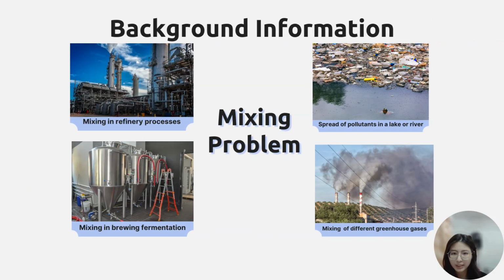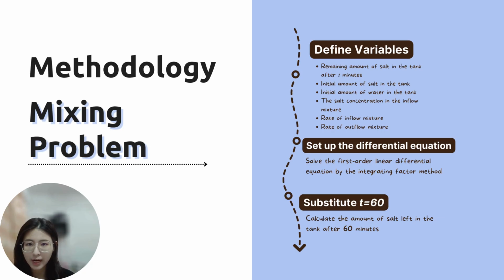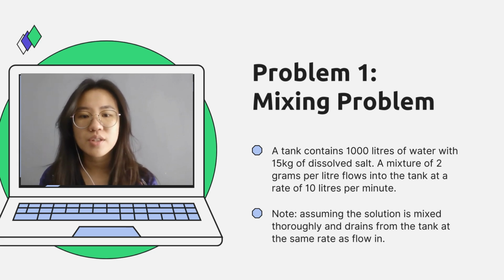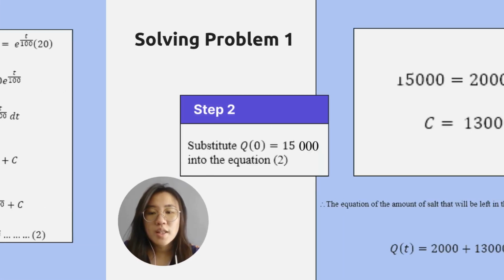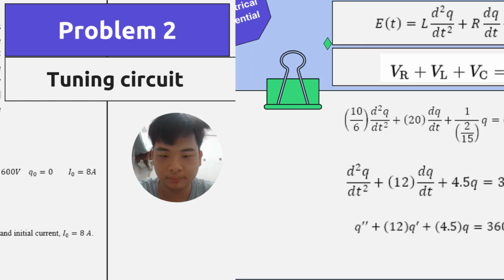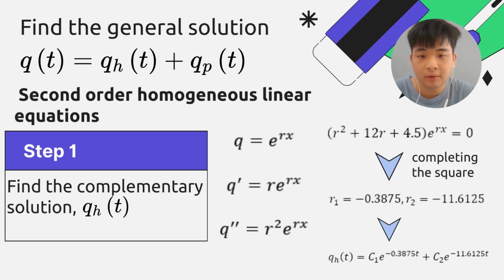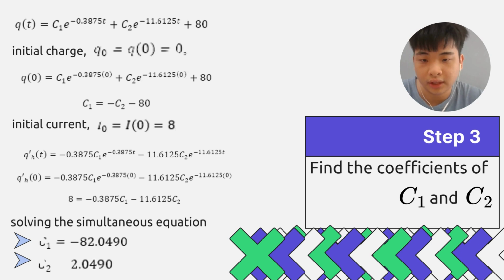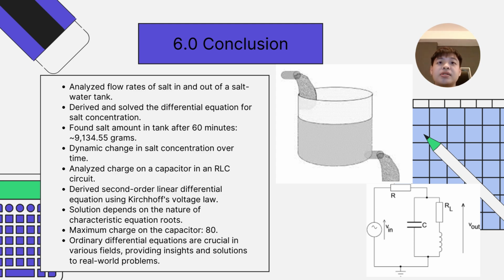SQQM3043: ORDINARY DIFFERENTIAL EQUATION GROUP B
Group 2
1. Chong Wei Yee 292804
2. Chum Yao Hui 292327
3. Lee Ming Le, Bryan 292395
4. Quah Xiao Lim 292049